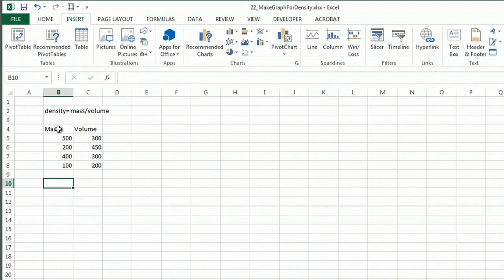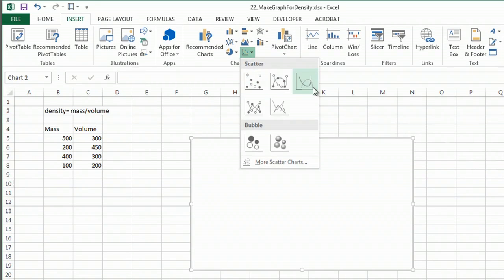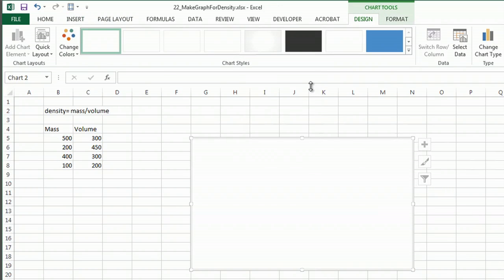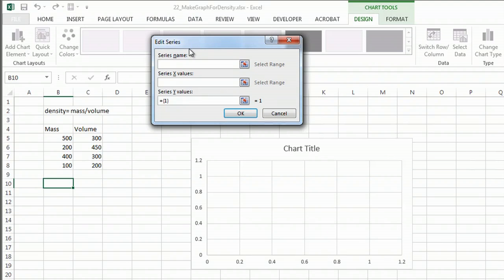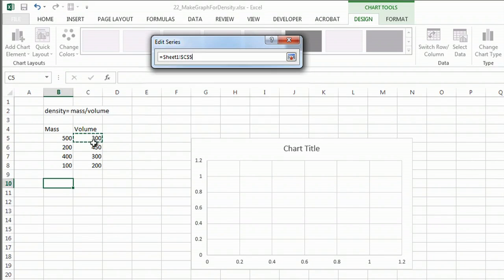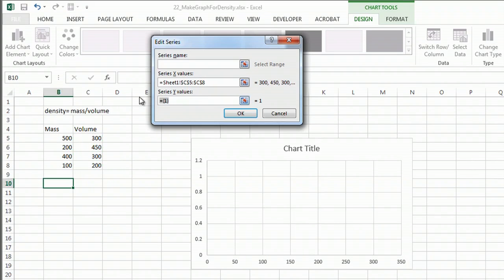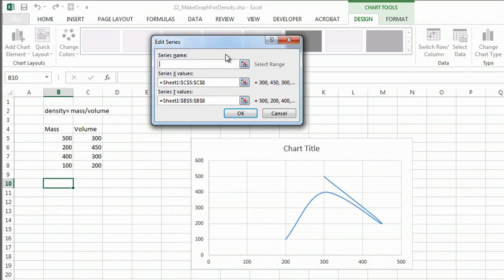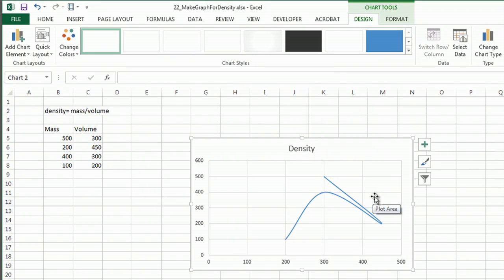How to Make a Graph for Density in Excel With Microsoft : Microsoft Excel Help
Making a graph for density in Excel requires you to remember that density equals mass over volume. Make a graph for density in Excel with Microsoft with help from a Microsoft Certified Applications Specialist in this free video clip.

Series Description: Microsoft Excel is one of the best tools around for all of your spreadsheet creation needs. Get tips on Microsoft Excel with help from a Microsoft Certified Applications Specialist in this free video series.